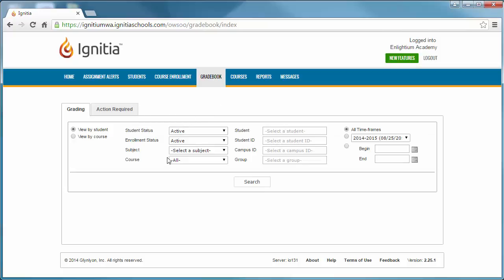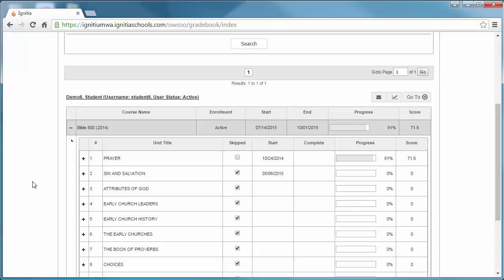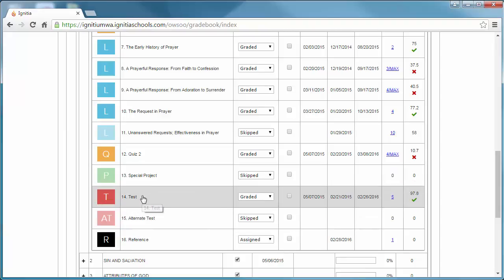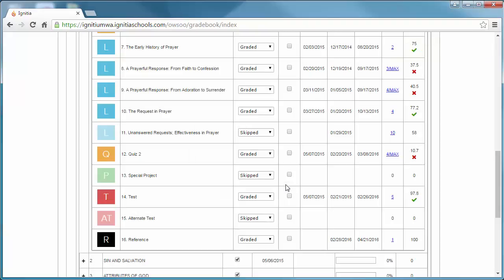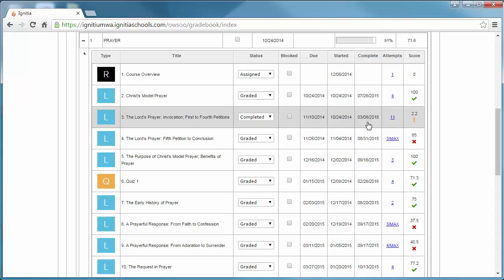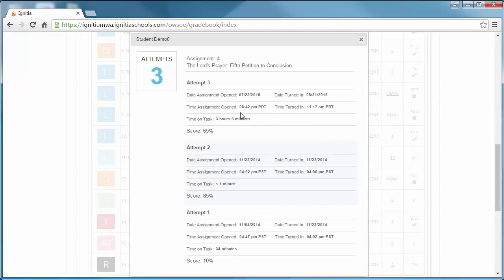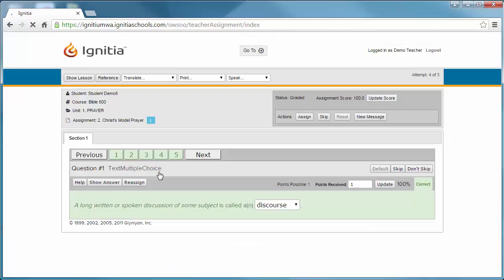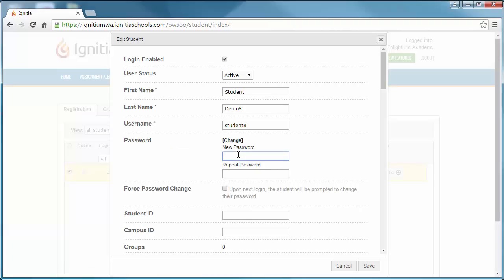Curriculum Only Video Part 2